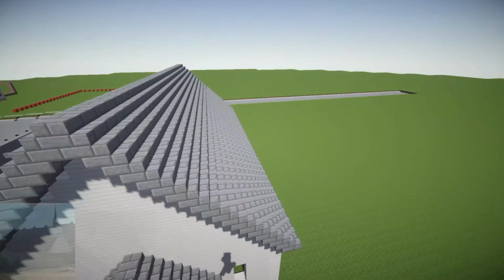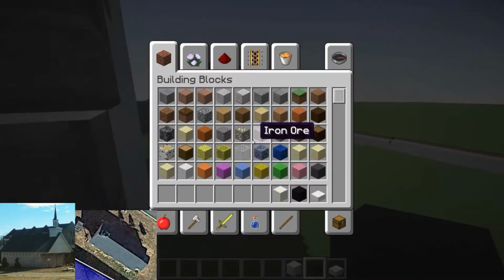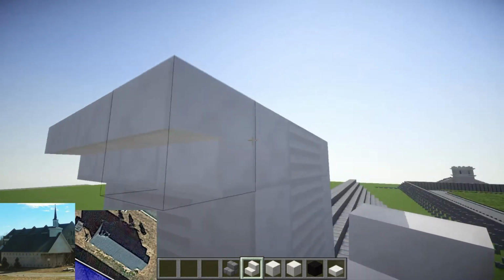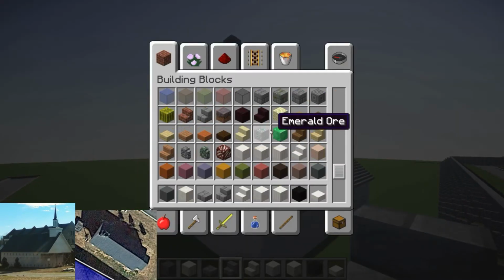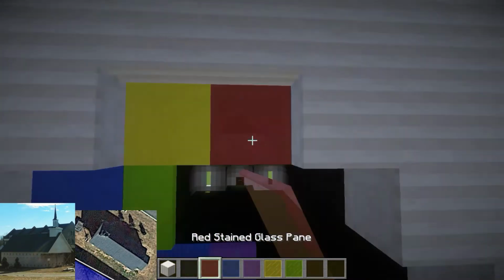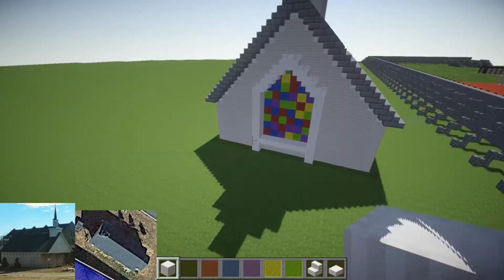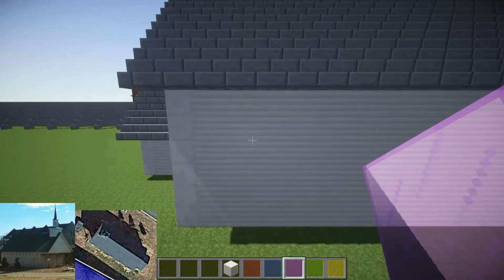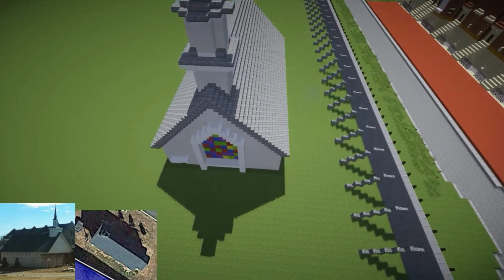Minecraft | Lets Build The Walking Dead | Alexandria safe zone | Church Pt2/2 | Ep53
Dont forget to leave your Walking Dead Question for the Q&A in the comments :D
Welcome to "Building the Walking Dead" a series where i build key locations in the walking dead TV show, comic or Telltale game.
In this episode i build the Alexandria Safe Zone from the TV show's season 5.5